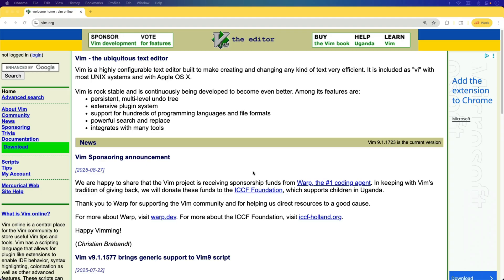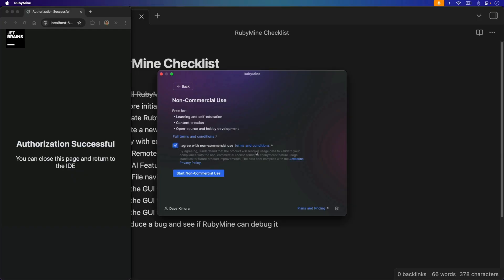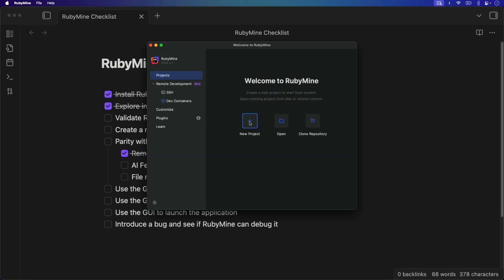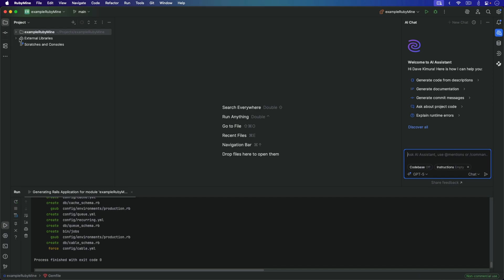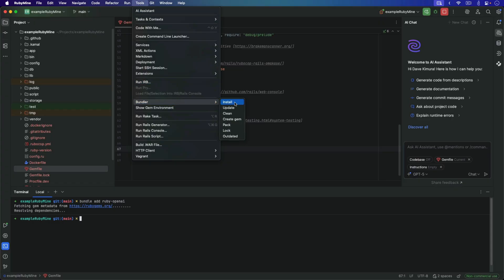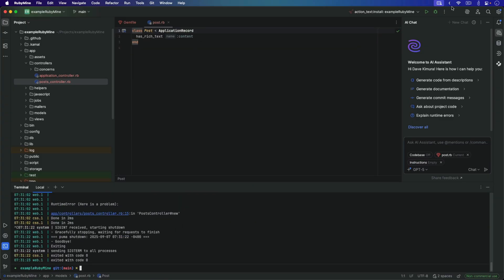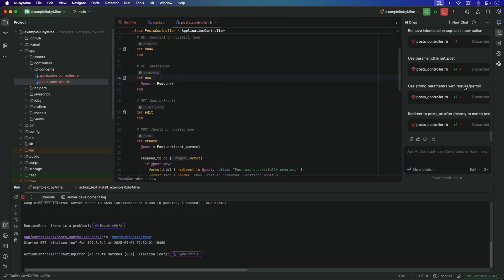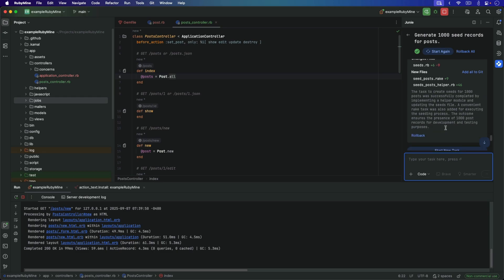Episode #526 - RubyMine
I haven't used RubyMine in several years, but a recent announcement from JetBrains have now opened up access for free with non-commercial products. In this episode, I'm taking a fresh look at RubyMine after years of not using it.

00:00 - Introduction
01:14 - Checklist
01:37 - Launching RubyMine
03:50 - Creating a new project
05:05 - AI Features
06:18 - Starting up the application
06:55 - Code With Me
07:46 - Installing a gem
08:33 - Rails generator
09:43 - Inspecting problems
12:01 - Using Ollama
13:47 - Junie
15:42 - Final thoughts